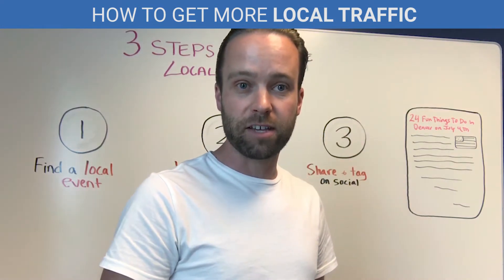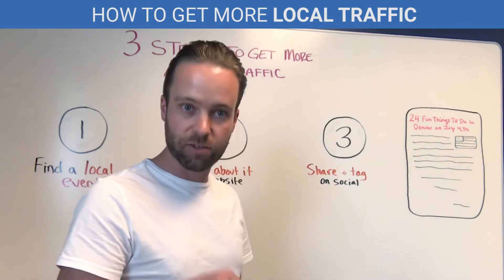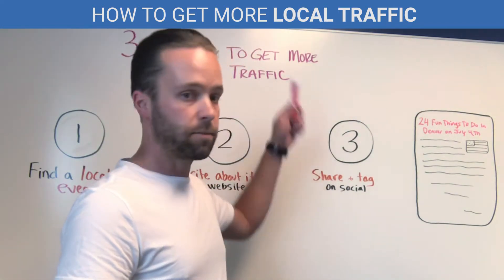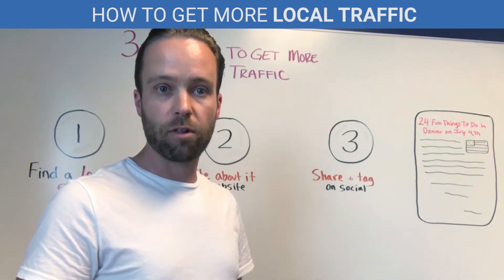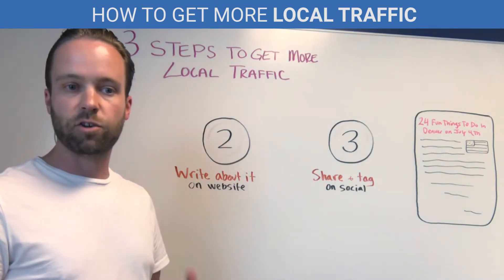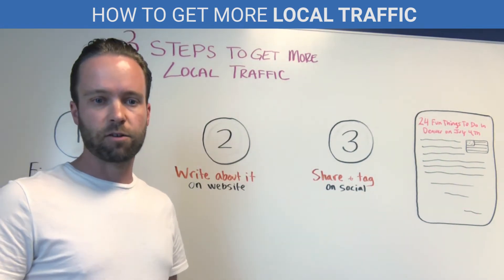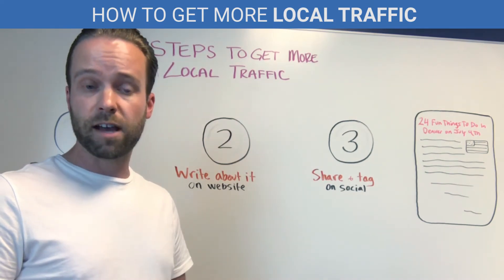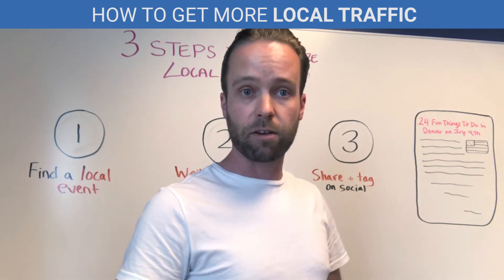How To Get More Local Traffic To Your Dealership Website This Week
Hey there, it’s Andrew James from DrivingSales, and in this quick video I’ll show you 3 ways to get more traffic and leads to your website using local events as leverage.